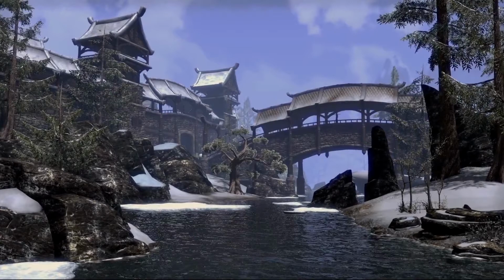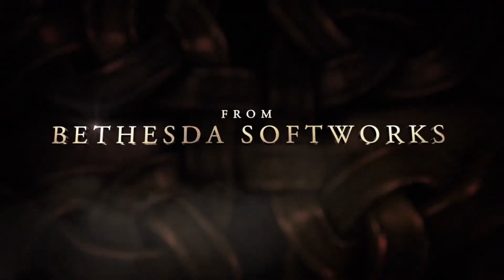Elder Scrolls Online: E3 gameplay trailer breakdown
Couldn't make E3, but Bethesda and Zenimax were kind enough to send the gameplay trailer out to the mailing list anyway.   Here are my thoughts on the content hinted at within.